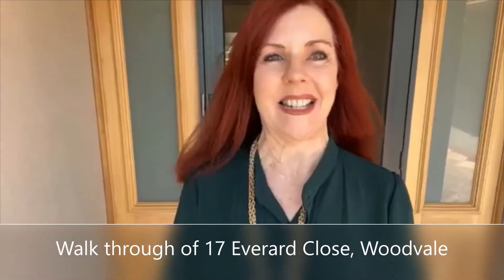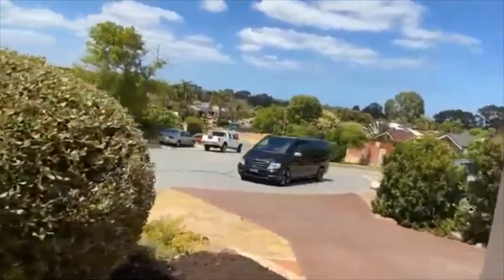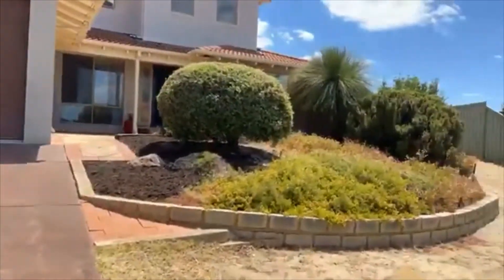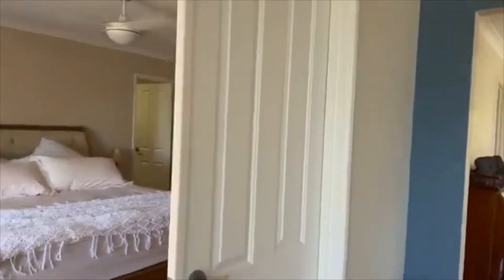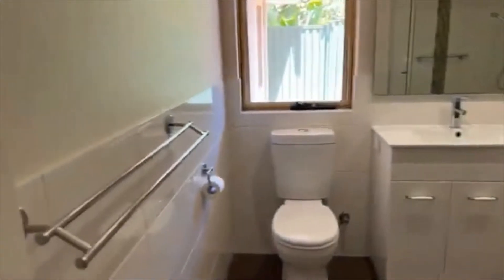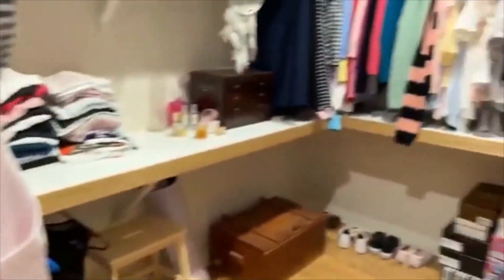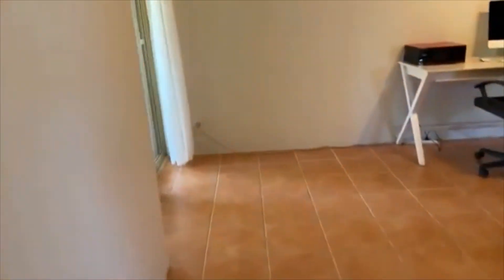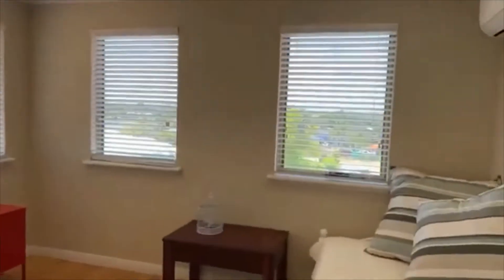17 Everard Close, Woodvale